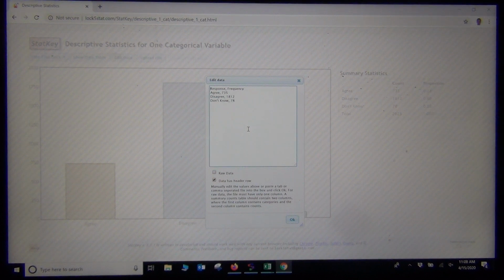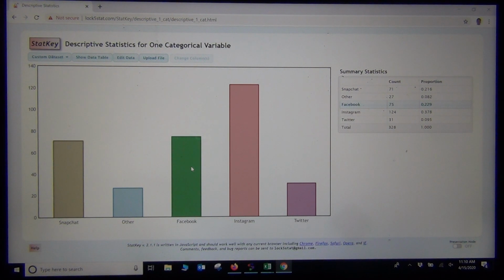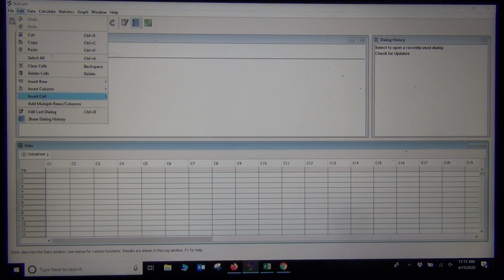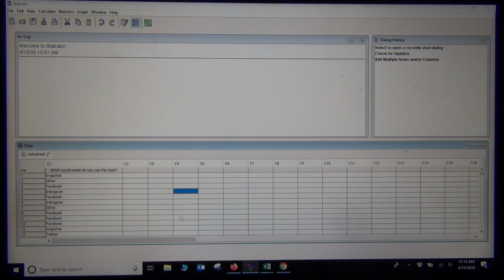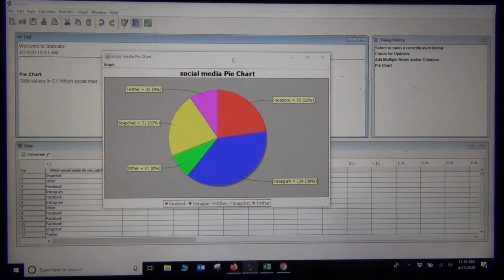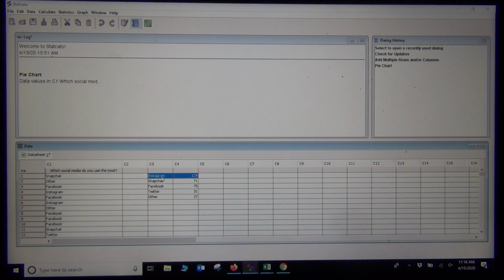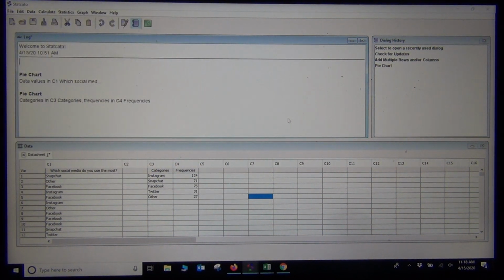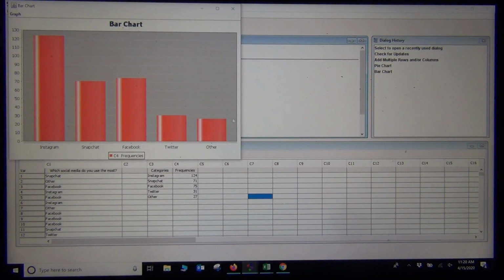Categorical Data with Software Part 2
Part 2 of a 2-part lecture by Matt Teachout explaining how to use Excel, Statcato, and StatKey to analyze categorical data.  for access to notes and Matt's free OER statistics textbook Introduction to Statistics for Community College Students.